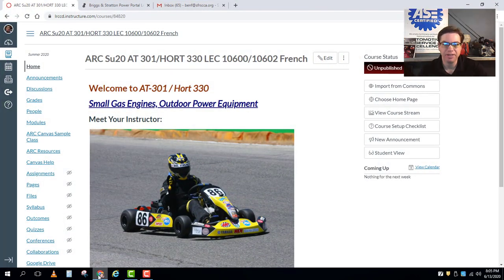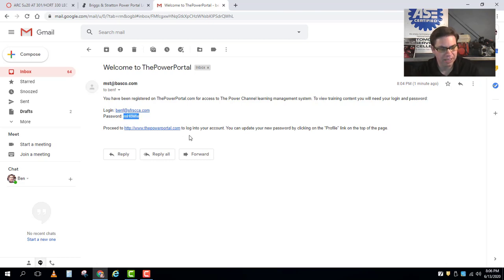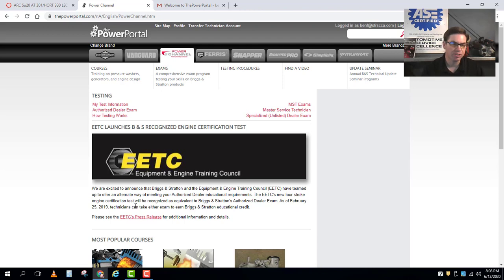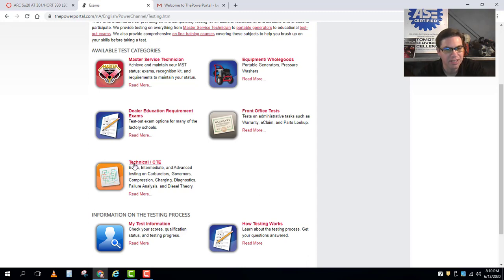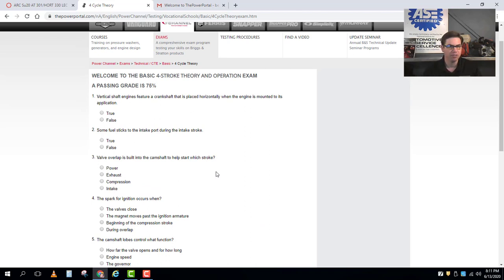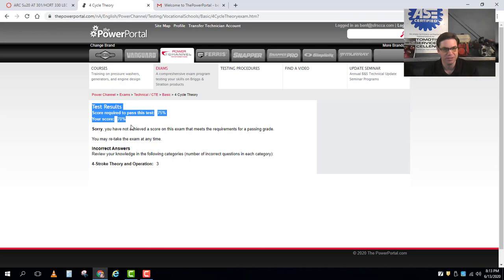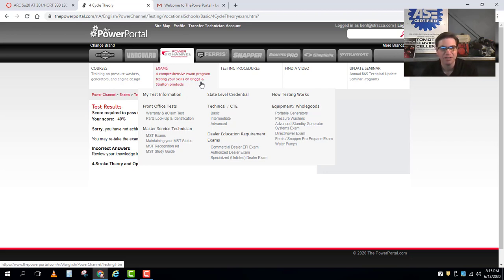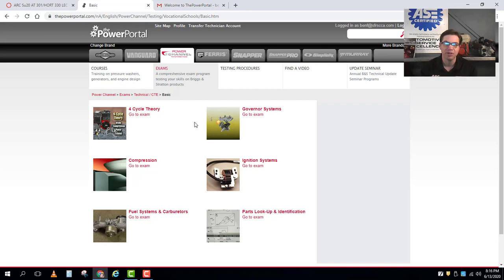Briggs & Stratton Power Portal Demo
This is a short video demonstration of how to use the Briggs and Stratton Power Portal to complete your small engine training and certifications.